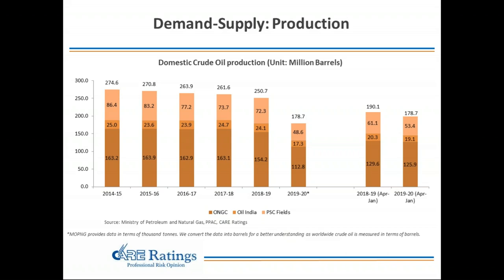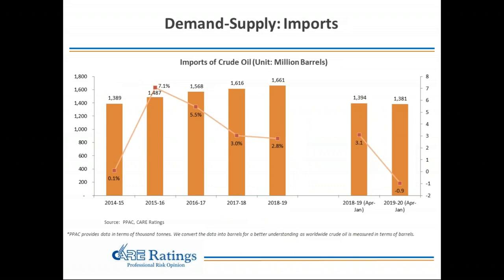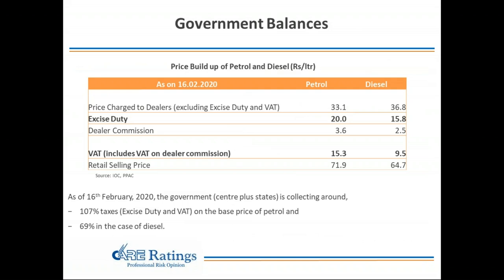CARE Ratings Webinar - A Primer on Crude Oil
Speakers from CARE Ratings - Mr. Manek Narang, Associate Director; Ms. Urvisha. H. Jagasheth, Research Analyst

Webinar covers the following points to understand the CARE Ratings perspective on crude oil and factors considered while rating:-

The impact of crude oil on the Indian economy
India's position in terms of demand and supply
Trend in crude oil prices
Weight in the inflation indices
Implicit impact of the oil and gas sector on the government balances
Ratings dispersion and movement